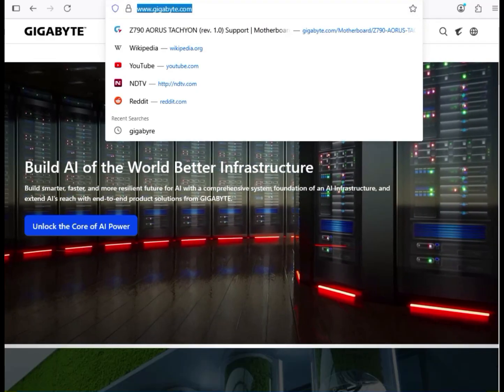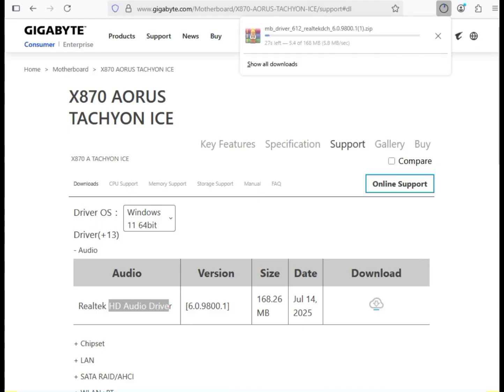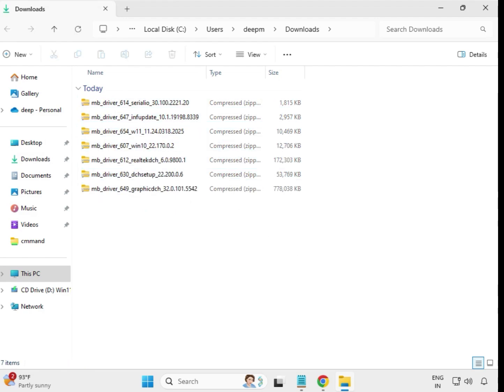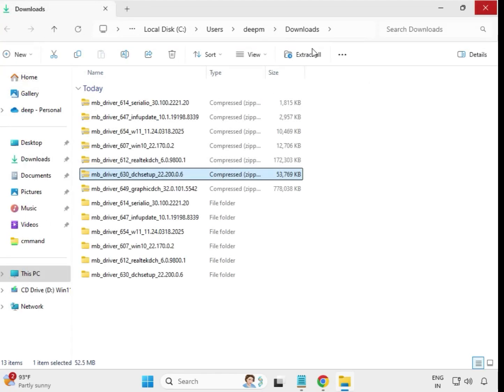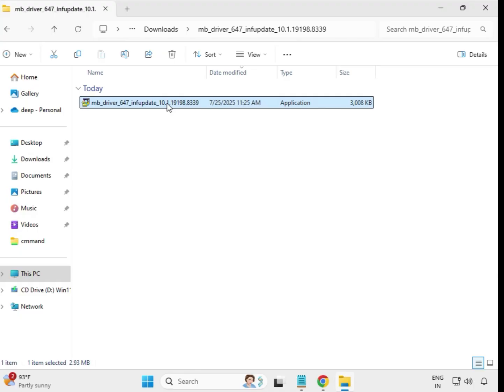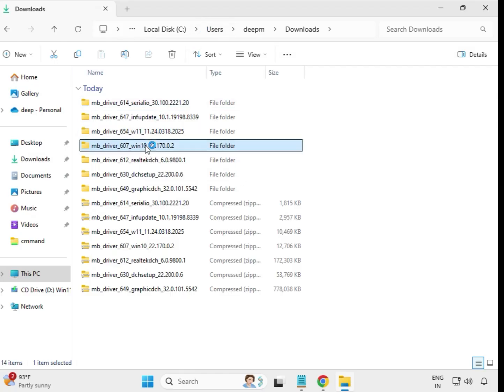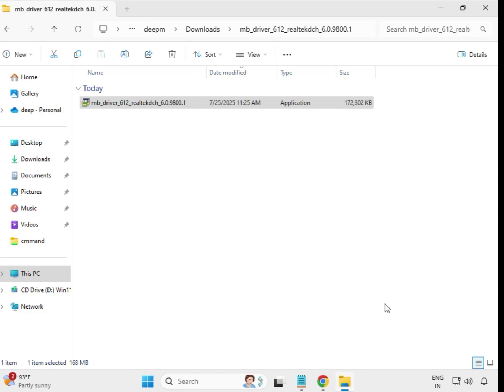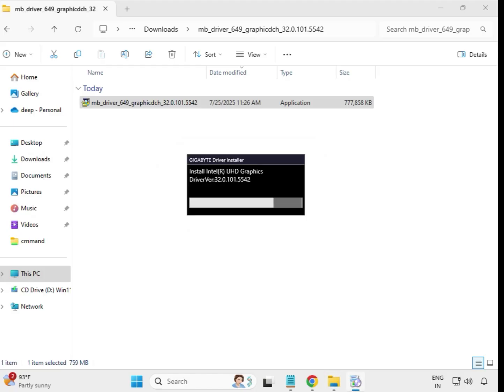Install GIGABYTE X870 AORUS TACHYON ICE Drivers on Windows 10 or 11 – Step-by-Step